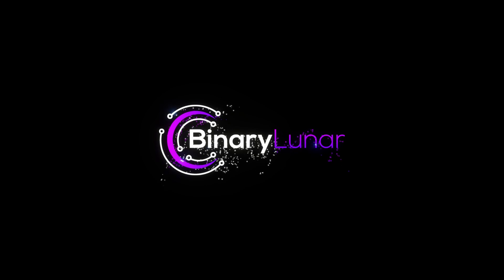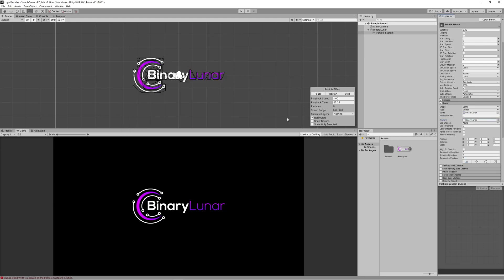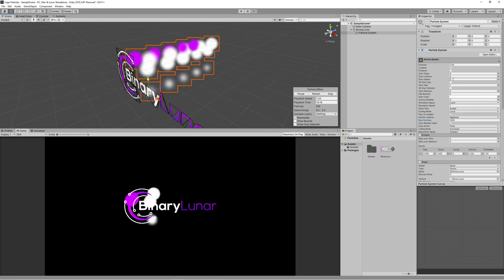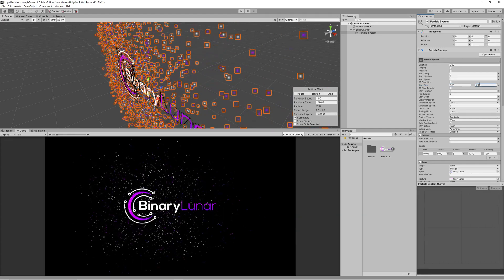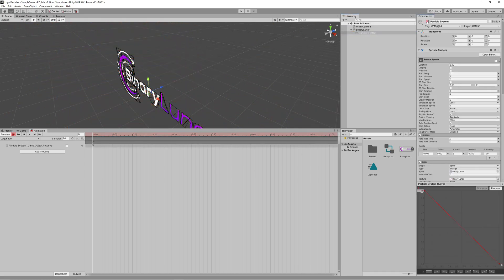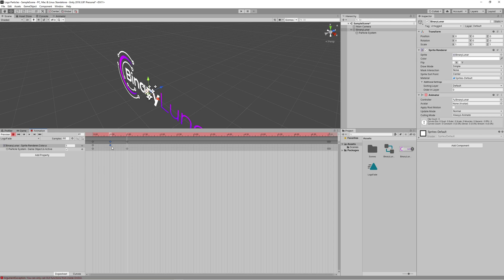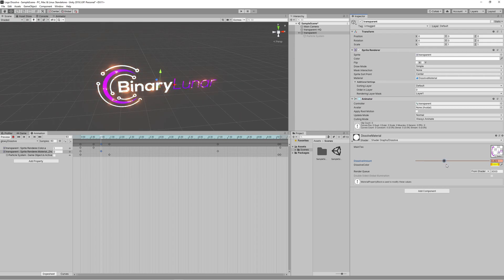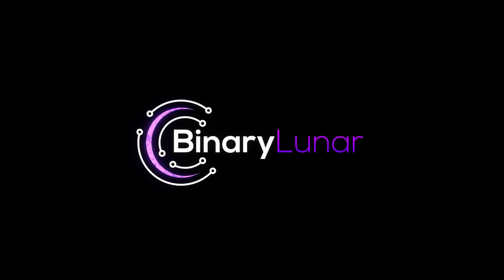Dissolving Logo With Particles : Unity Tutorial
In this video you will learn how to dissolve your logo using particle system by applying fade out to the logo synced with particle system or applying the glowing dissolve shader graph which we created in previous video.